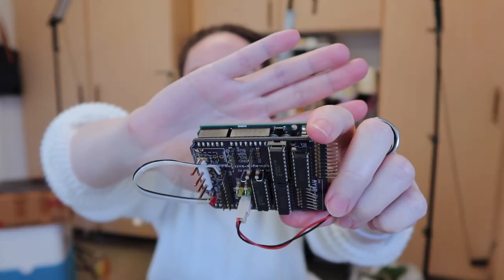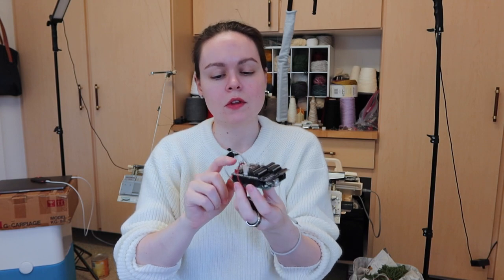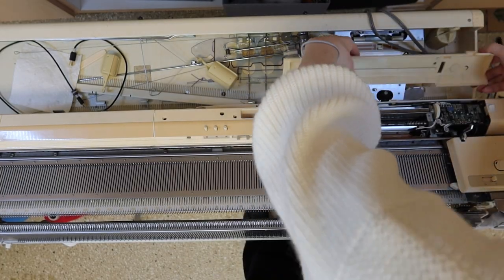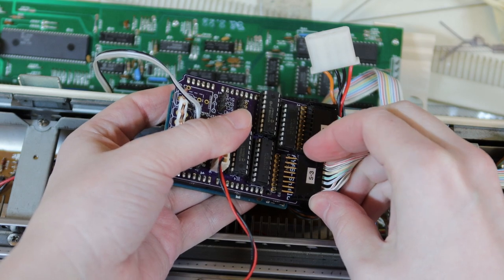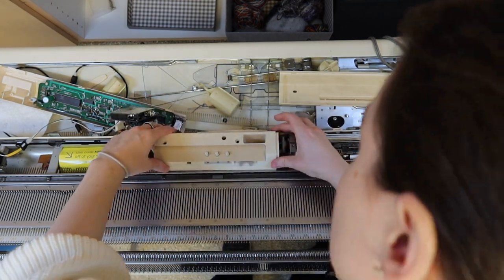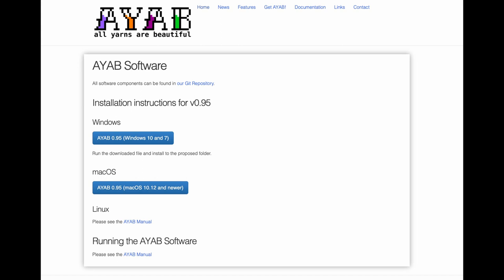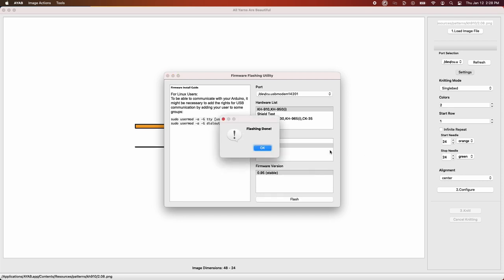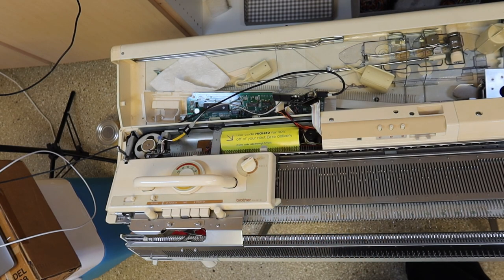Unofficial AYAB Installation guide for Brother 910 knitting machine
This is the unofficial guide to installing your AYAB interface on your Brother 910 standard gauge knitting machine.

ALWAYS MAKE SURE ELECTRONICS ARE TURNED OFF AND UNPLUGGED BEFORE DISASSEMBLING THEM

USB B to C cable (for newer macbooks)
USB B to A cable